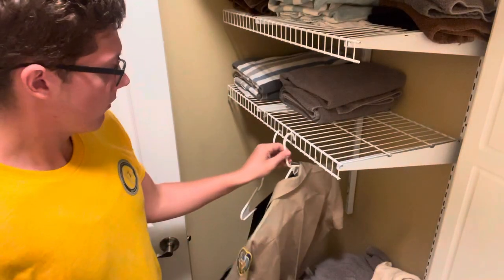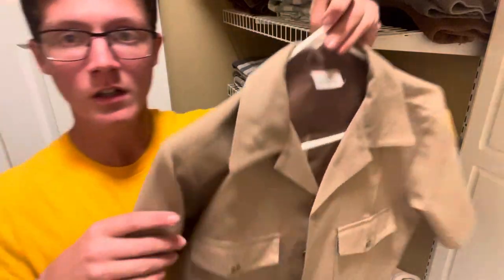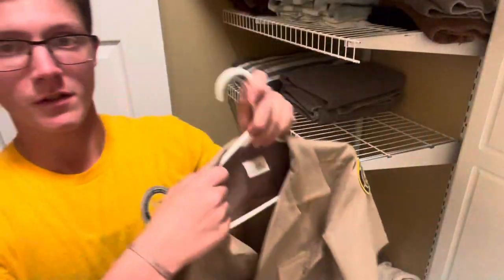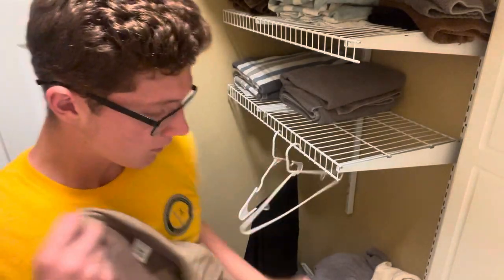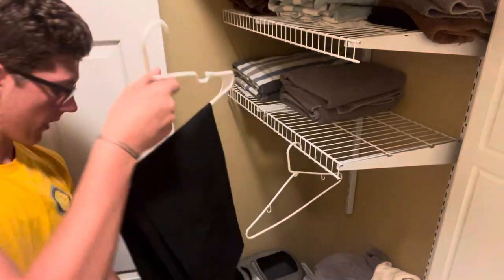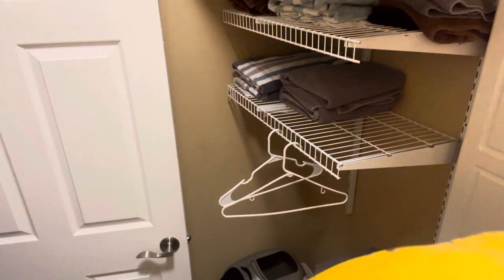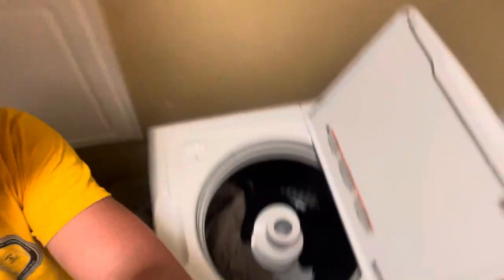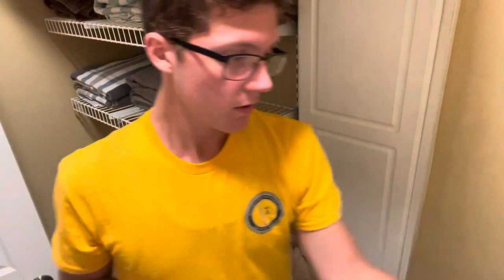How to wash the uniform shirt and pants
Hello everyone quick note DO NOT USE DETERGENT OR TIDE PODS when washing the uniform